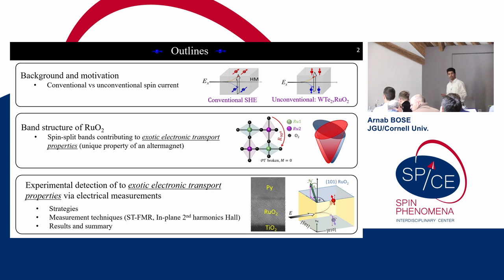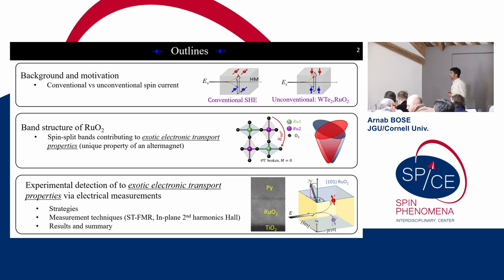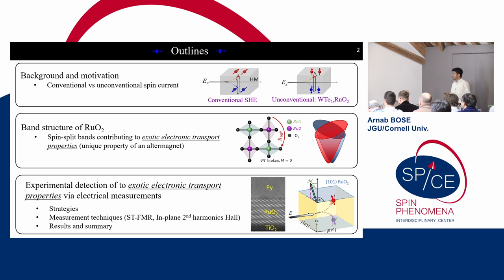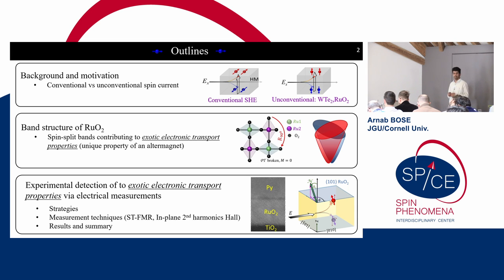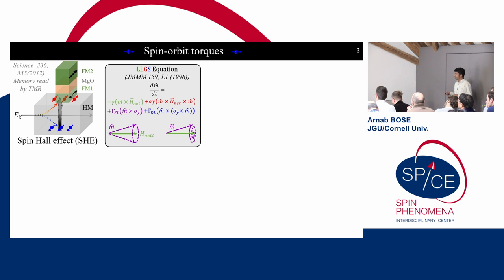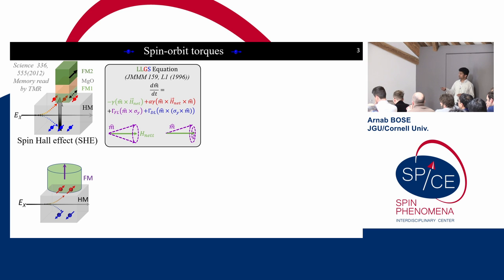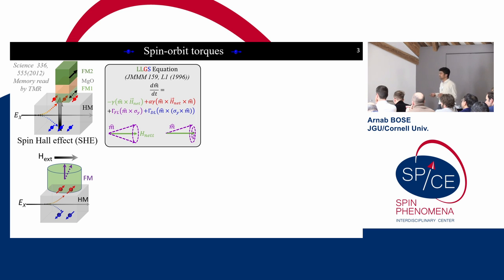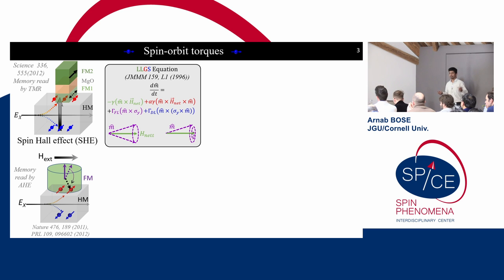Talks - Altermagnetism 2023 - Arnab BOSE, JGU/Cornell Univ.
Generation of tilted spin-current by the collinear antiferromagnet RuO2